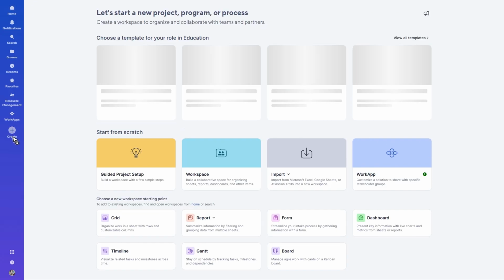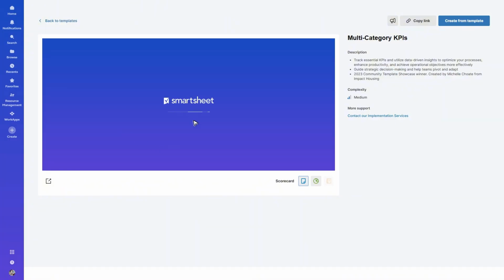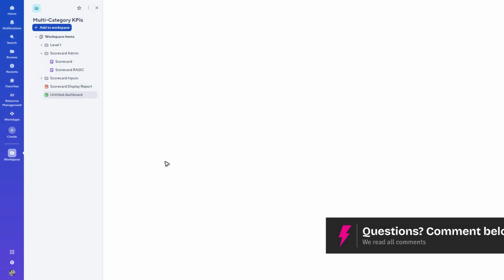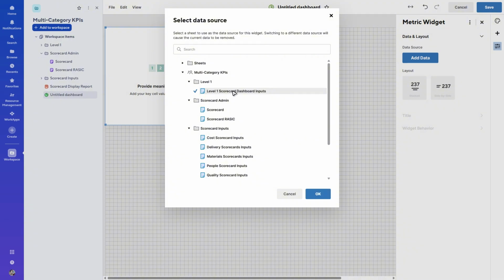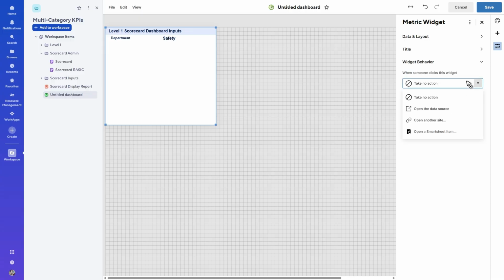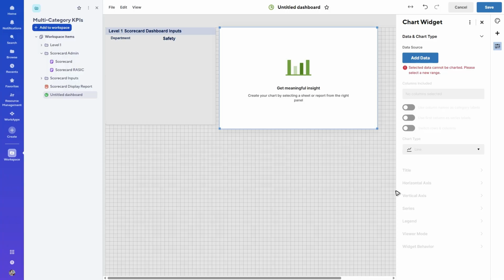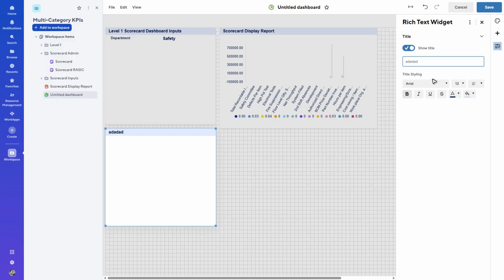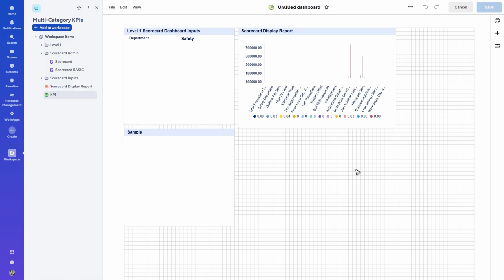How to CREATE a KPI DASHBOARD in Smartsheet (Step by Step)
This tutorial explains how to create a KPI dashboard in Smartsheet to display performance indicators and project insights clearly. Please consider liking the video and letting us know if you have any comments, ideas or questions, we really appreciate any feedback! We have plenty of other tutorials on our channel so come and see if we can help you with anything else :)